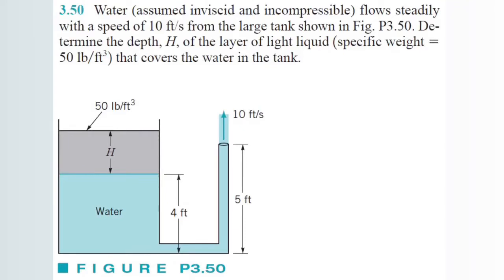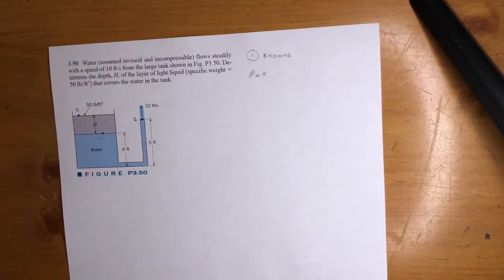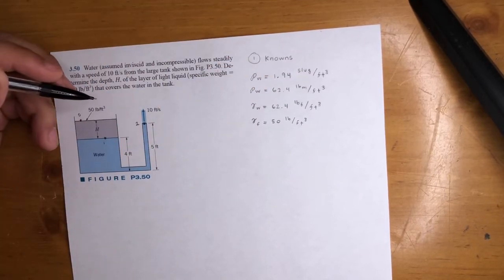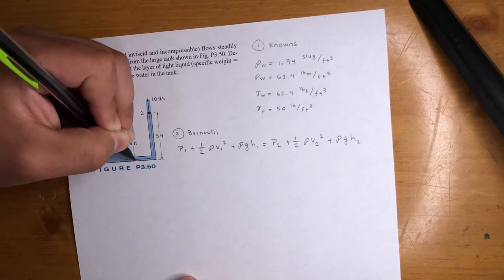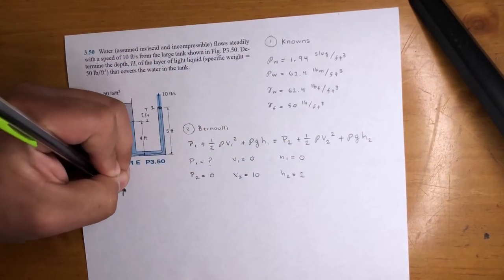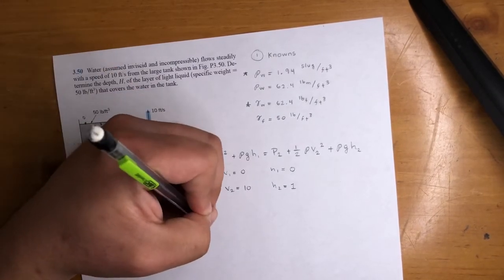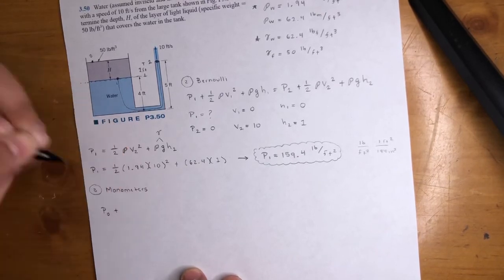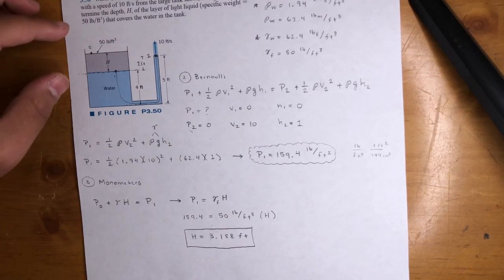Fluid Mechanics - Water Flows Steadily with a Speed of 10 ft/s from the Large Tank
Water (assumed inviscid and incompressible) flows steadily with a speed of 10 ft/s from the large tank shown in Fig. P3.50. Determine the depth, H, of the layer of light liquid 50 lb/ft3 that covers the water in the tank.